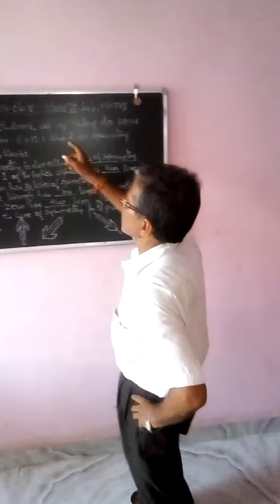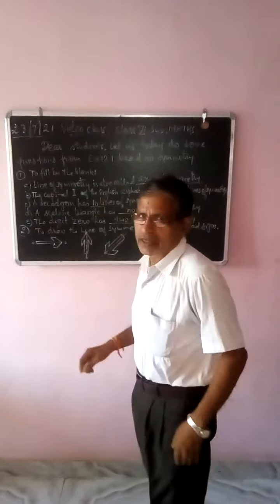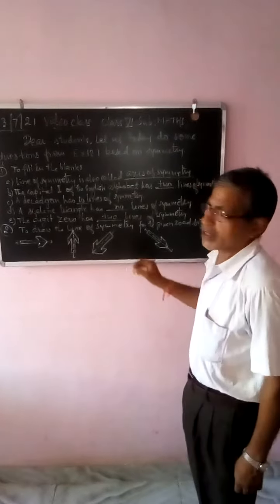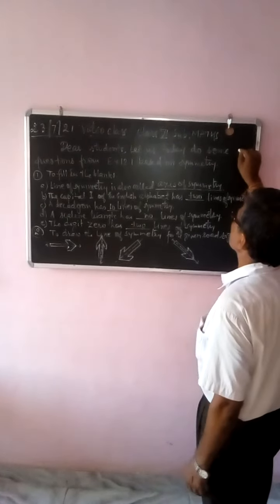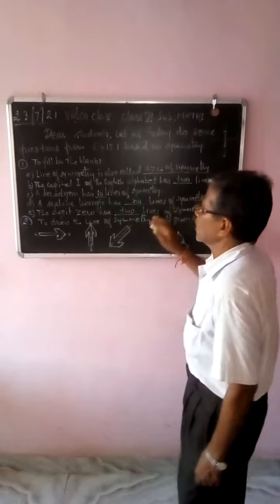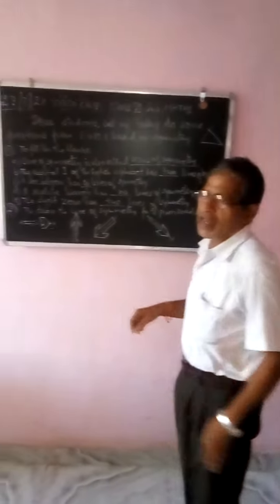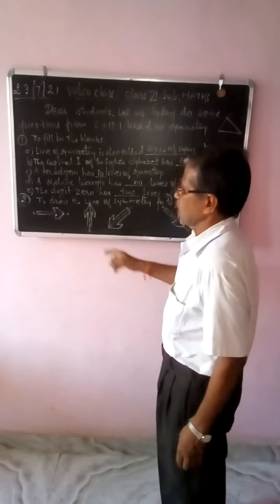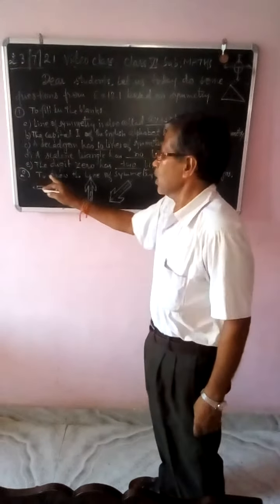23 July 2021